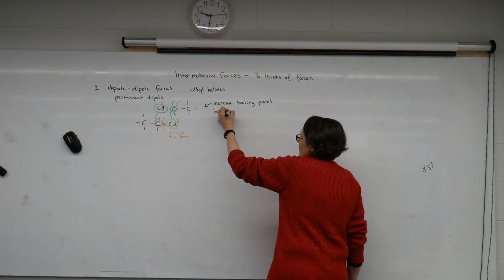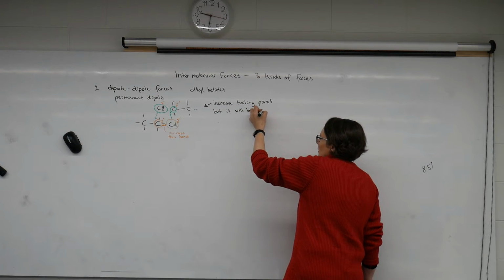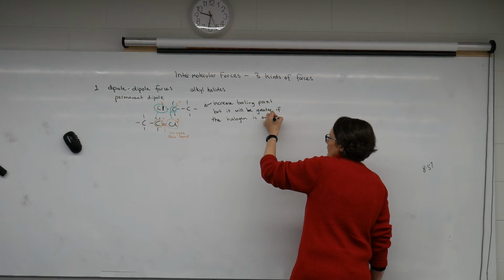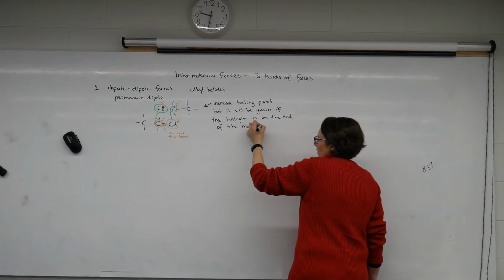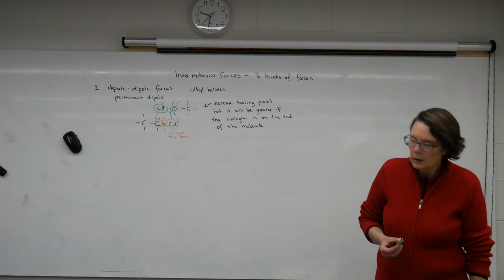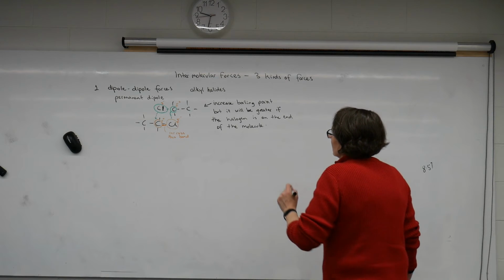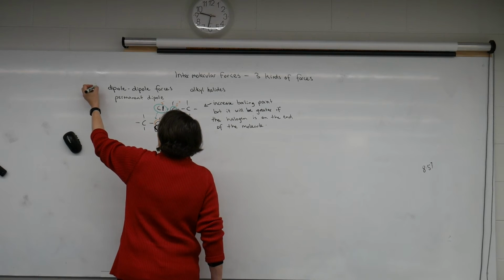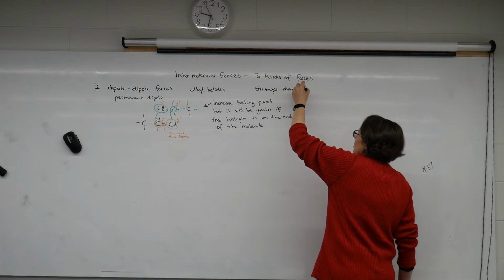Chemistry 4 Criterion 7 Dipole-Dipole Forces Week 5 Lesson 2 Term 2 2021